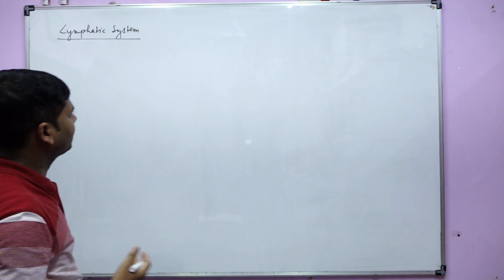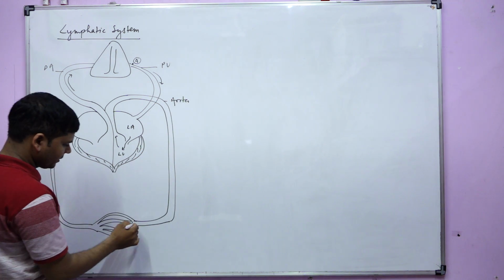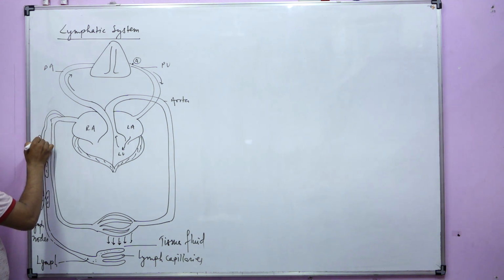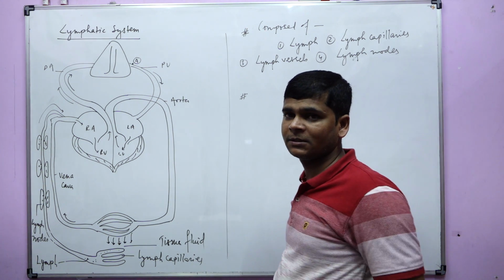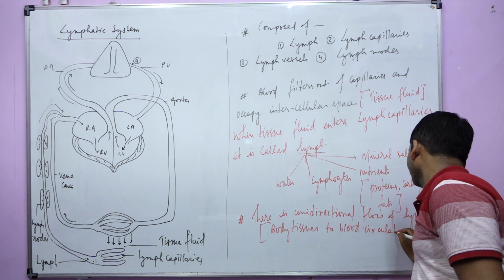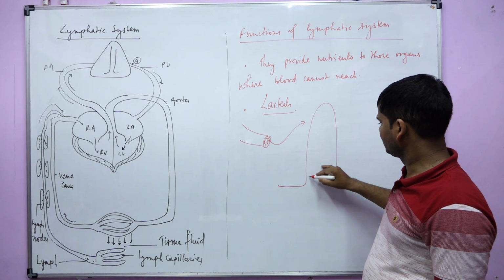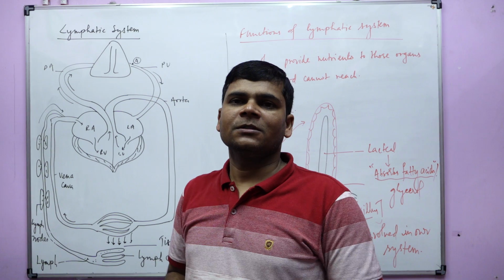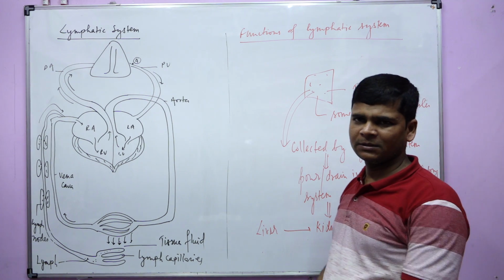LYMPHATIC SYSTEM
Basic concept and significance of lymphatic system